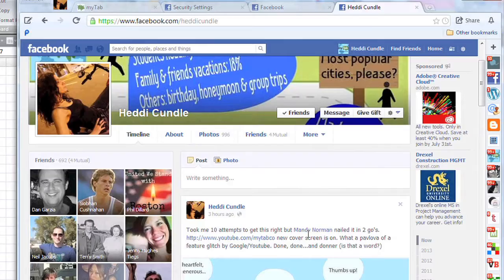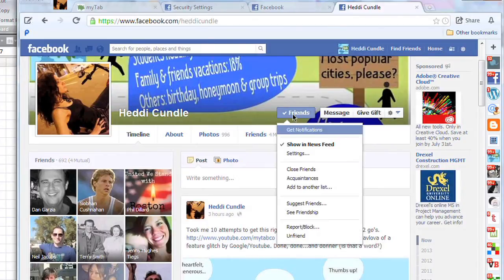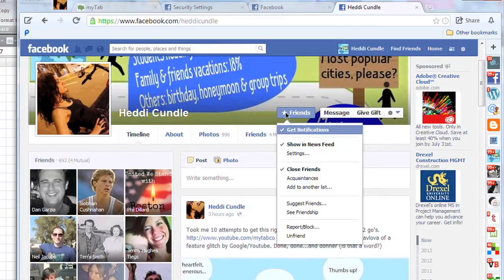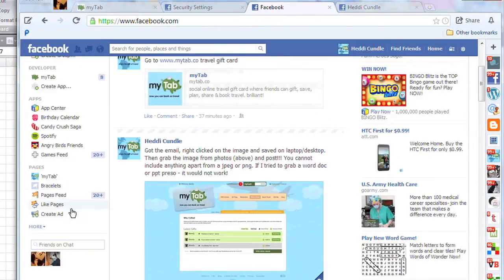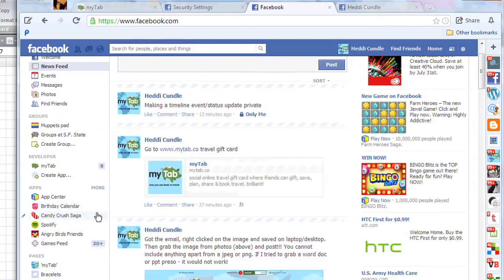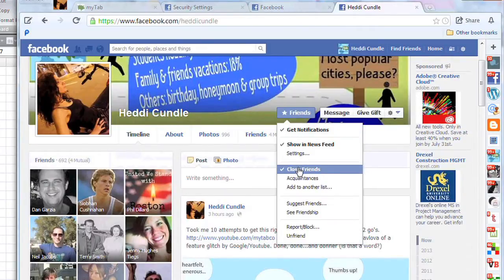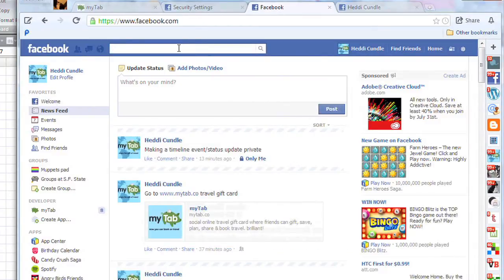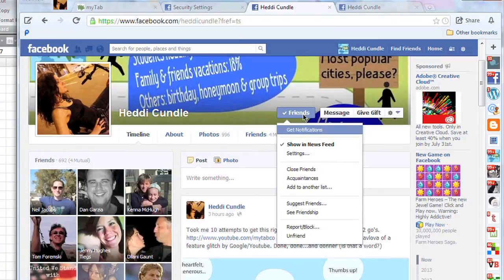How to Remove Someone From My Top Friends on Facebook Without Deleting Them : The Tech Factor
Removing someone from your "Top Friends" on Facebook doesn't necessarily mean that you have to delete them from your profile altogether. Remove someone from your "Top Friends" on Facebook without deleting them with help from an electronics expert in this free video clip.